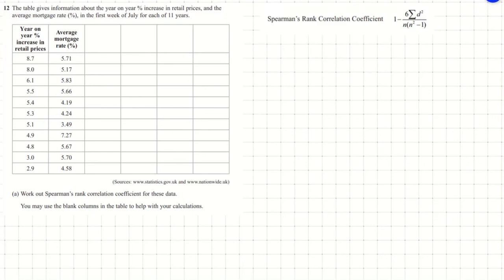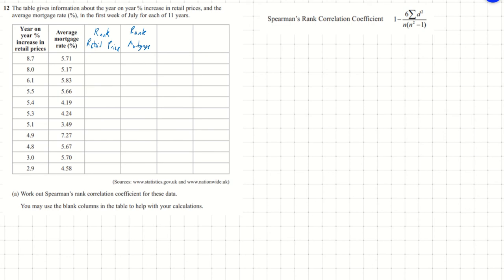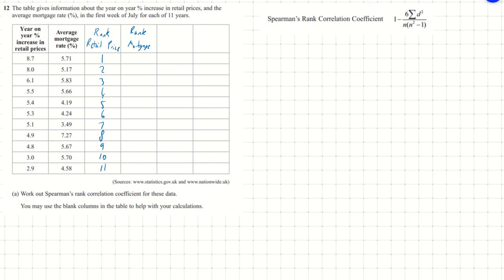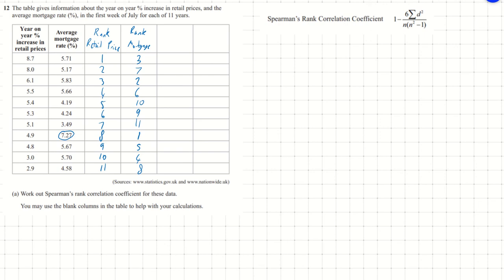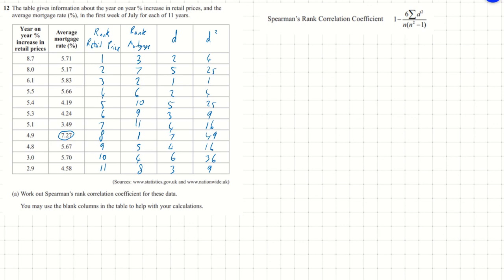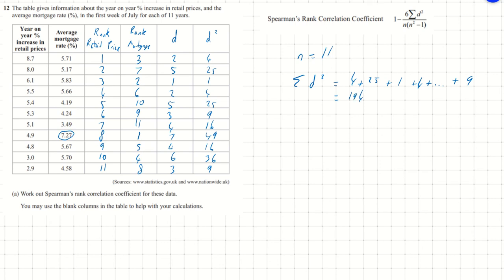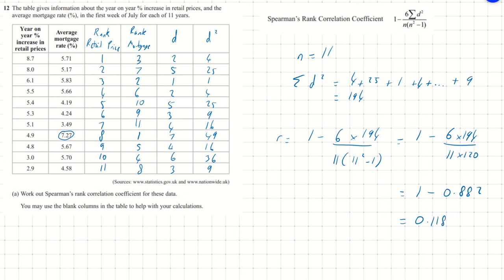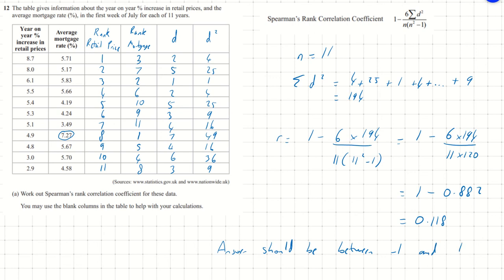Spearman's Rank Correlation Coefficient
A past exam paper example of how to calculate Spearman's Rank Correlation Coefficient